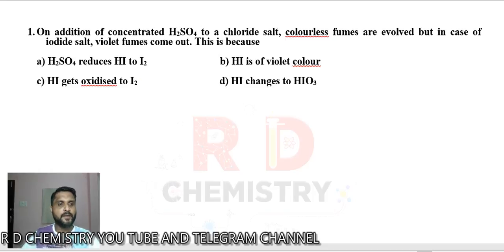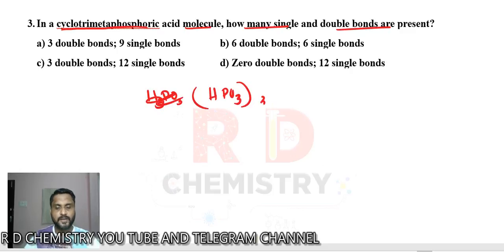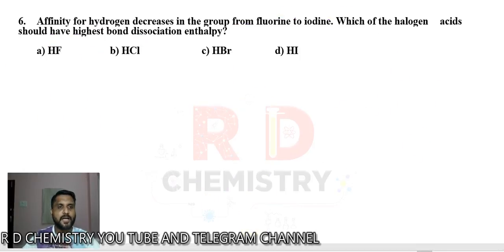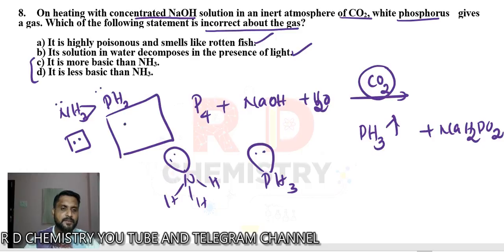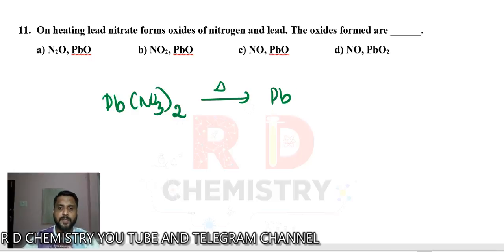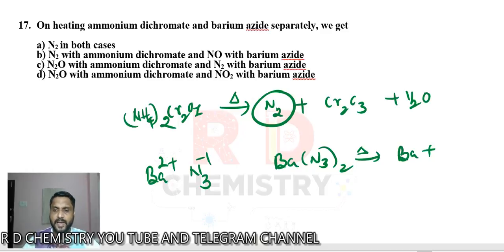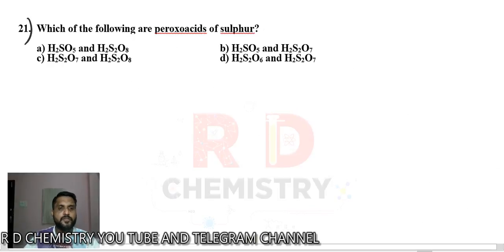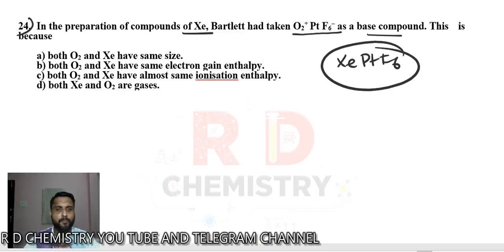KCET CRASH COURSE || p block elements || exemplar questions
1)RD CHEMISTRY

3)Telegram link for notes .

Puc contents

1) notes. Telegram

2) kcet crash course

3) kcet class 12

4) kcet class 11

5) jee neet practice papers